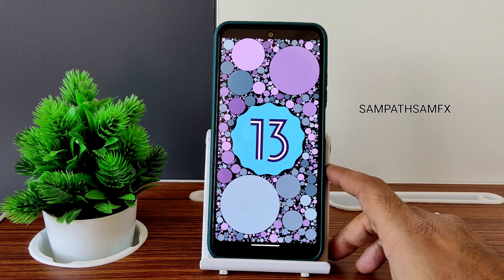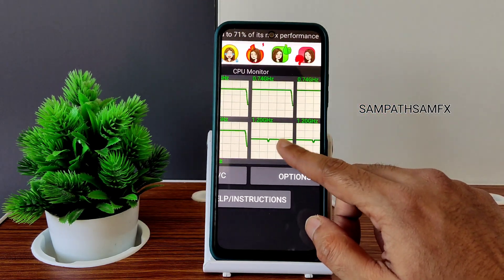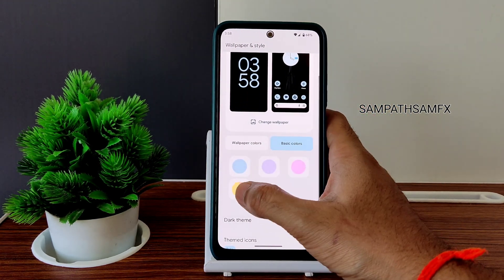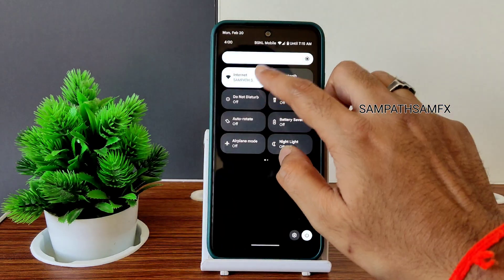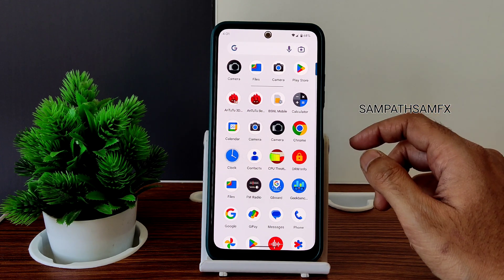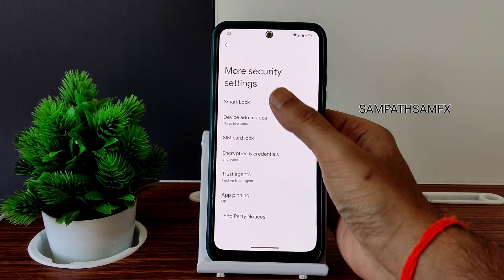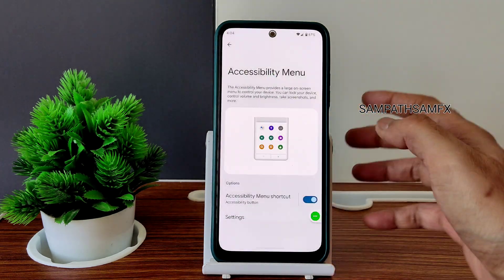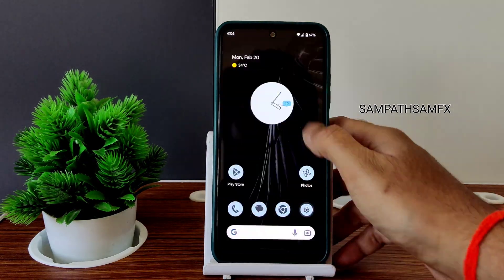Official Pixel Experience Redmi Note 10 Android 13 Mojito Super Smooth UI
PixelExperience - OFFICIAL | Android 13.
Updated: 19/02/2023

Changelog:
• February Security Patch
• Fixed safetynet and gpay
• Updated Translations
• Minor issues fixed

Notes:
• Use Latest MiUi 14 FW.

By ZIDAN44